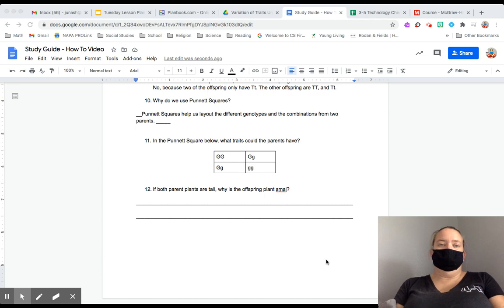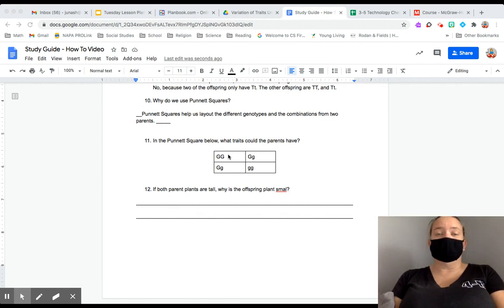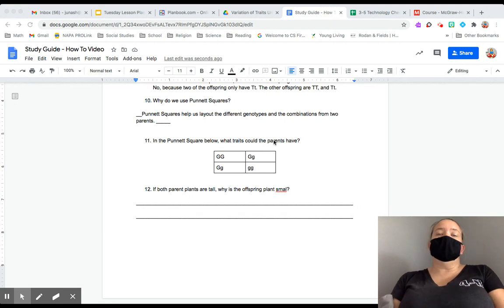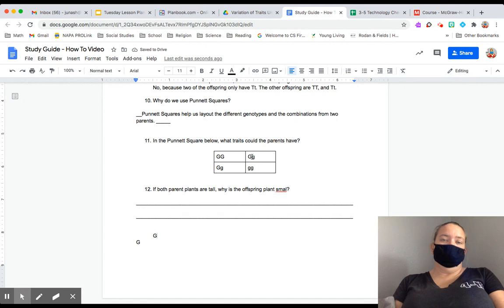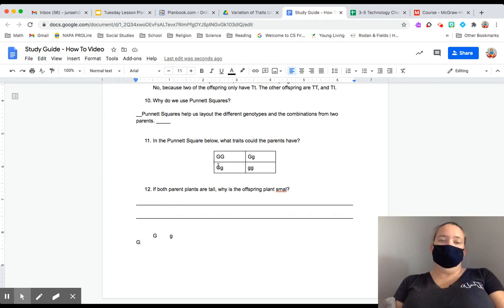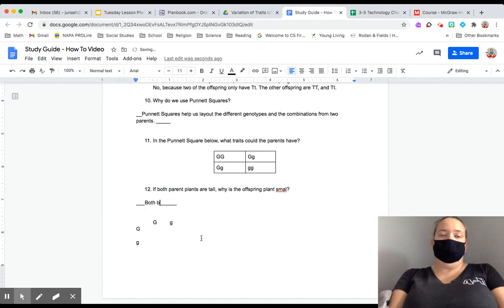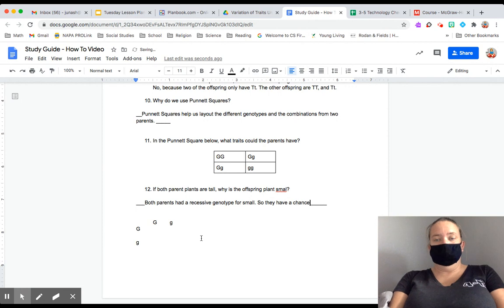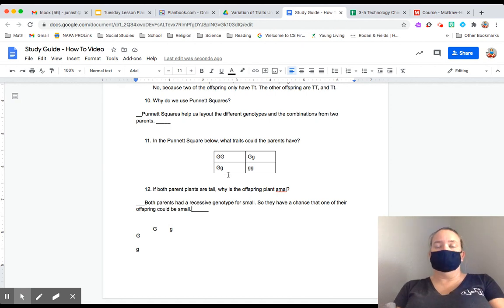Study Guide Video 3